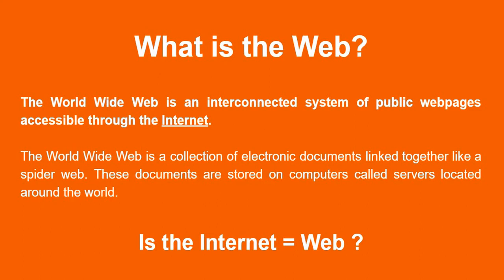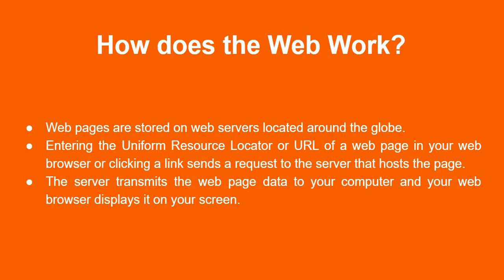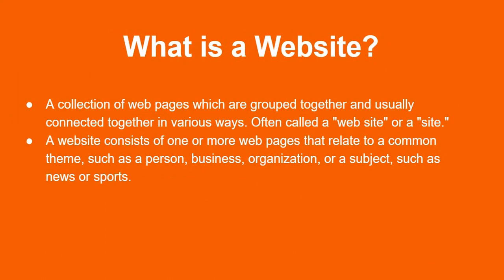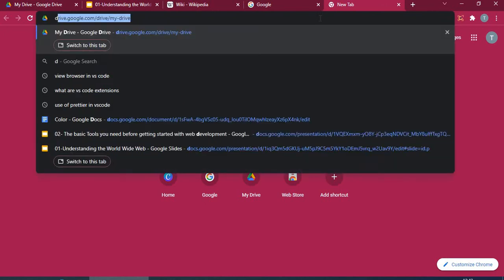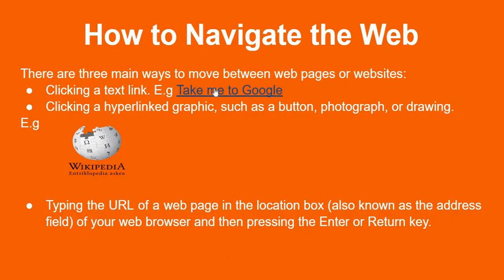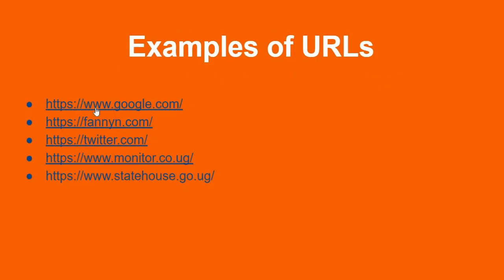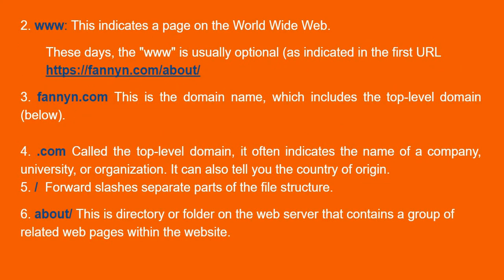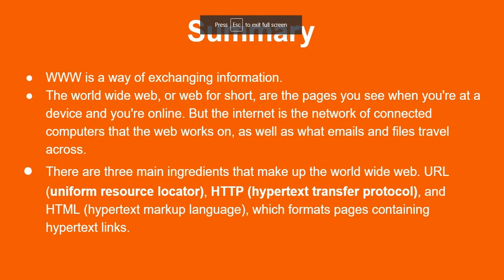Understanding the World Wide Web | How the Web Works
Hello Folks, In this Video, We get a basic understanding of the web and how it works as well as a few terminologies.

The World Wide Web—commonly referred to as WWW, W3, or the Web—is an interconnected system of public web pages accessible through the Internet. The Web is not the same as the Internet: the Web is one of many applications built on top of the Internet.